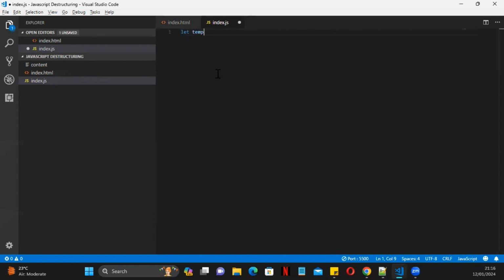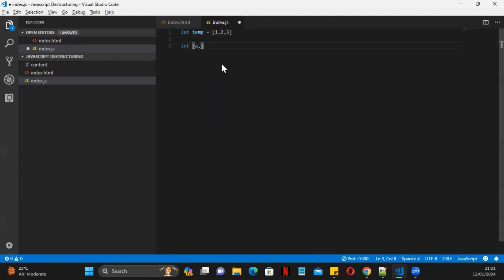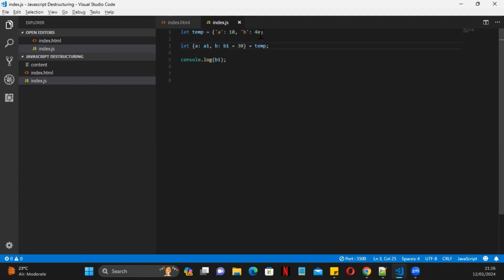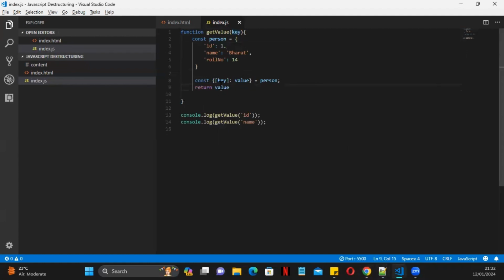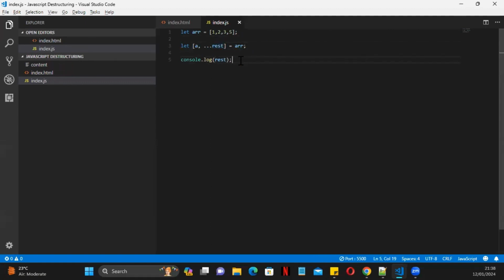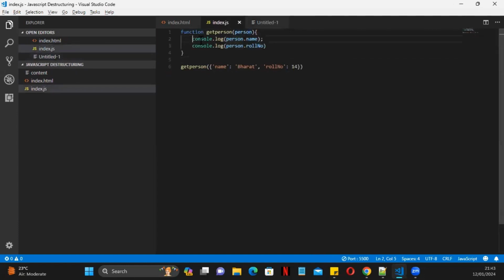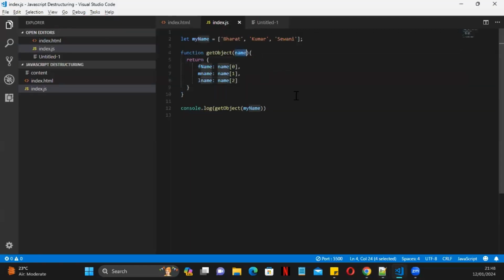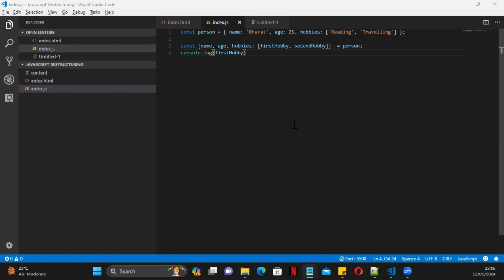Javascript Destructuring: The Art of Unpacking Objects and Arrays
JavaScript destructuring is a powerful feature introduced in ECMAScript 2015 (ES6) that allows you to extract values from arrays or properties from objects and bind them to variables concisely and expressively.

01:20 : Array Destructuring
03:28 : Object Destructuring
06:44 : Skipping items in the array
08:08 : Creating aliases
09:25 : Setting default values
11:50 : Destructuring with nested objects
14:28 : Object Destructuring with dynamic keys
17:23 : Usage of Destructuring
19:00 : Destructuring with an Array of objects
20:36 : Using Rest operator with destructuring
24:44 : Returning multiple values from function
26:18 : Destructuring in function arguments
30:00 : Destructuring with the Map function
31:20 : Destructuring while converting array to an object
34:05 : Interview question around JS destructuring